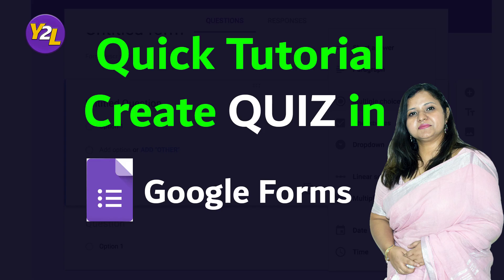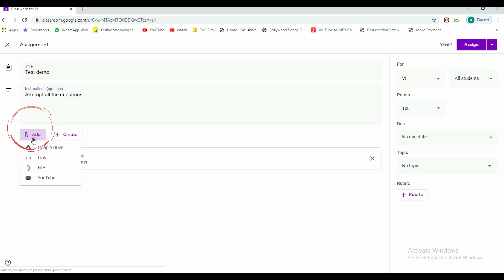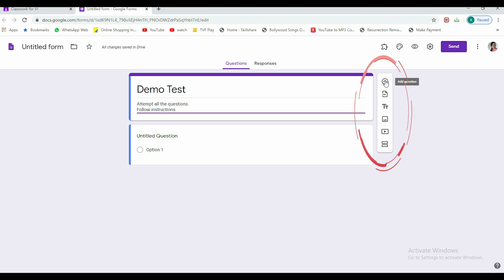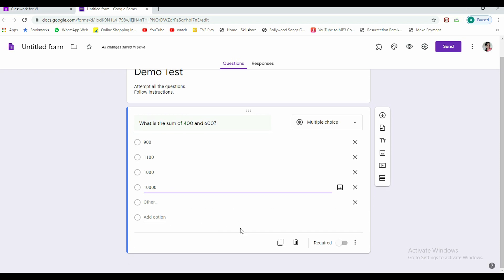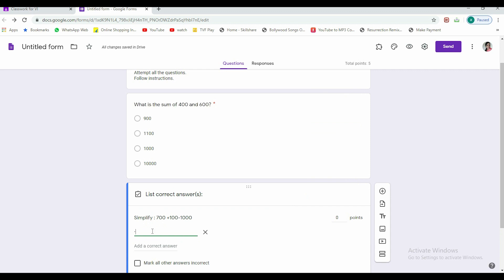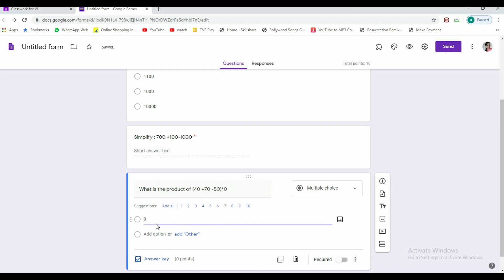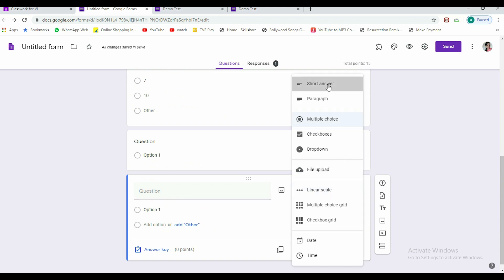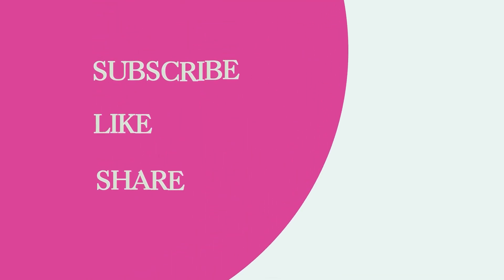Quick video to create online tests using Google Forms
Google Forms in Google Classroom give a solution to create online tests/ exams/ quizzes for students.Watch this quick video to understand how can teachers or other educationists create a quiz or test or exam or question paper for students that can be automatically graded by the system.
This is a quick tutorial to create an online quiz for students of college and school or coaching centers providing an option of self grading or manual grading.
Learn how to create tests using google forms through google classroom.
If you want to know more settings and see insights and details watch this video by clicking on this link

How to generate custom e-certificate in Google Forms ... Know how to add logo, signature etc, in Google Slides Google Forms e-certificate

How to access spreadsheets in Google Classroom/ How to get spreadsheet of compiled responses in Google Forms